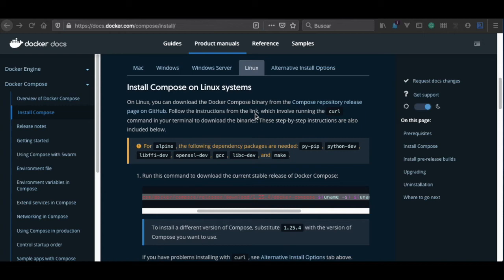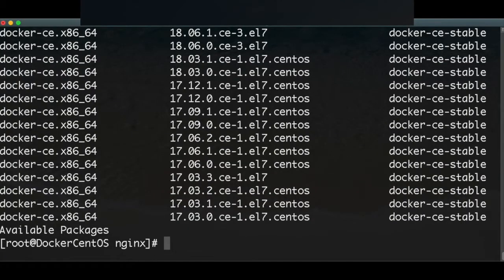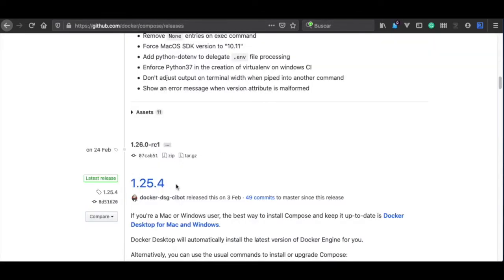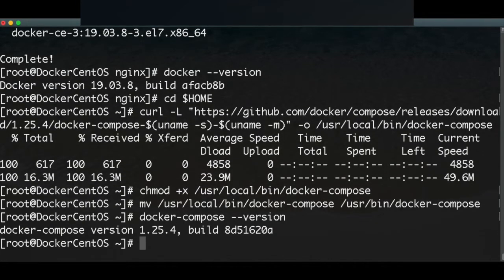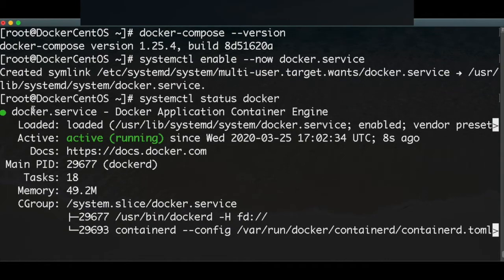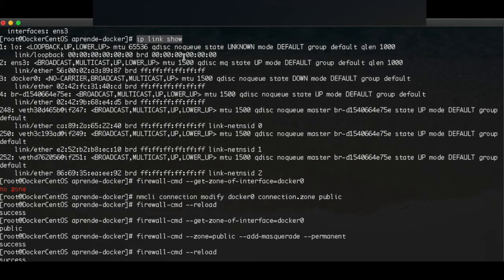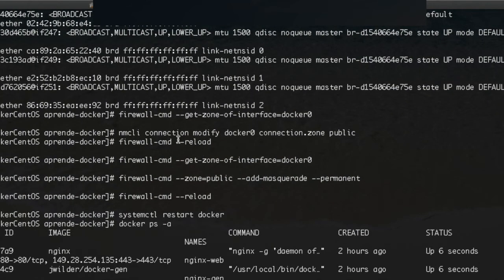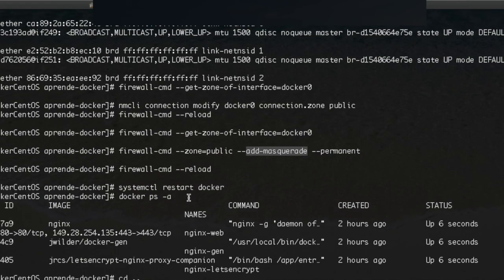Deploy multiple Wordpress sites with Docker | #8 | Install Docker and Docker Compose on CentOS 8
In these series, I will show you how to deploy multiple Wordpress websites with Docker containers in one server.

I will be working with a virtual private server (VPS) of Vultr and the Evert Ramos' Github repositories

What you will learn in this video #8:
* How to install docker and docker-compose on CentOS 8.
* Set up the firewall to allow the communications among the docker containers!

Who are these series for?
* Freelancers who want to implement several websites with Wordpress with only one server, meaning less computing and network resources.

* Devops enthusiasts.

* People who want to start learning Docker and get their hands dirty right away!

Why CentOS 8?
If you're watching these videos, you're probably a freelancer. CentOS 8 will make you look more professional since this Linux distro is an enterprise version ;)

Moreover, CentOS has more security layers, such as SELinux.